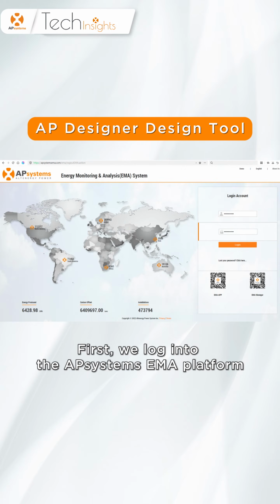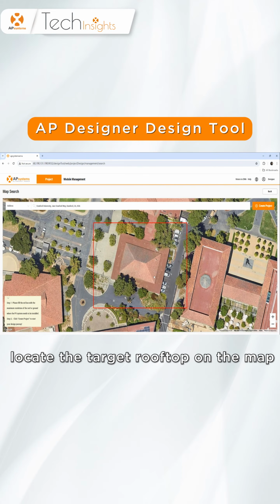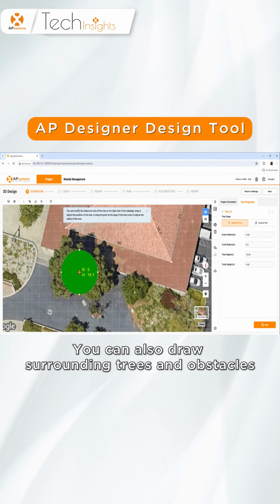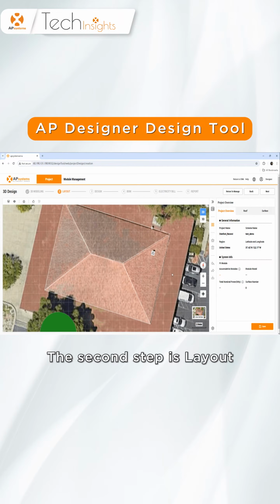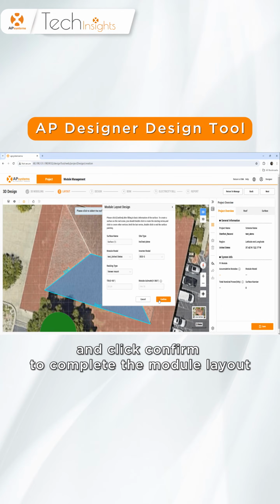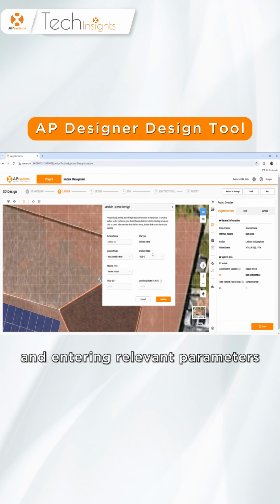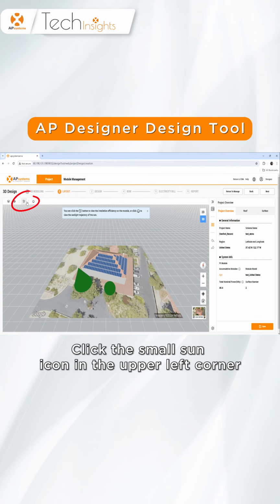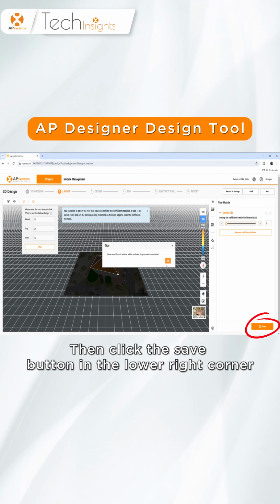AP Designer Design Tool: Part One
How to Use AP Designer for Microinverter PV System Design | 3D Modeling, Layout, Cost & Reports
In this video, learn how to use AP Designer, the powerful photovoltaic system design tool developed by APsystems specifically for solar installers. This versatile software supports multiple design modes to suit a range of business scenarios and project types.

We walk you through how to leverage key features of AP Designer, including:

3D modeling for realistic system visualization
PV module layout design with precision control
Electrical connections and wiring optimization
Cost estimation for accurate project budgeting
Automated report generation to streamline documentation
Whether you're designing residential or commercial microinverter-based PV systems, this tool ensures efficient, accurate, and professional project execution.